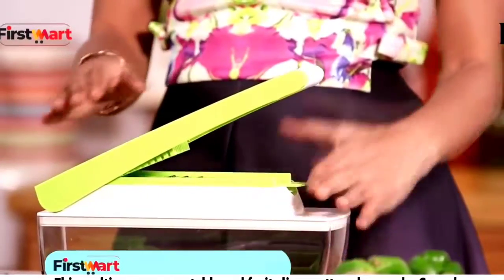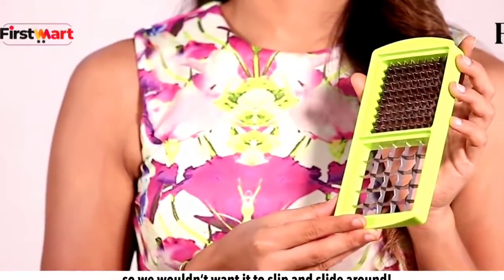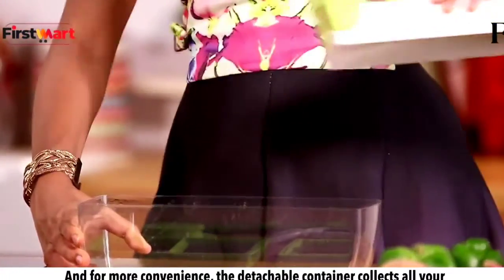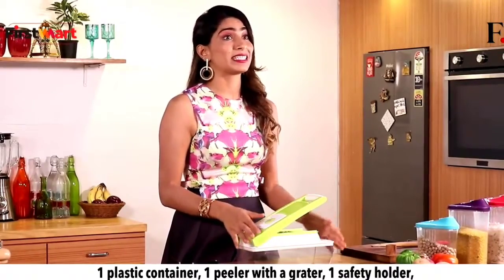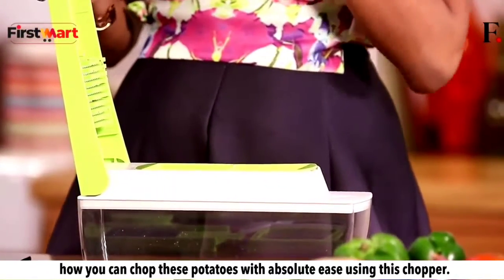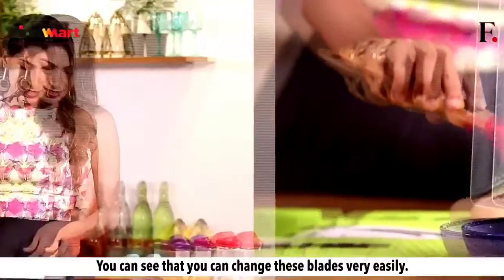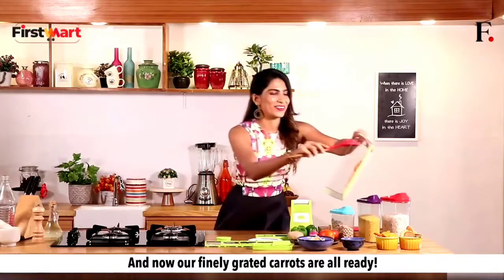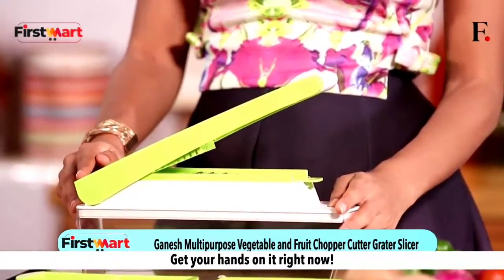Vegetable and Fruit Chopper/Midox Plastic 13 in 1 Multipurpose Chopper/High Grade Quality Chopper